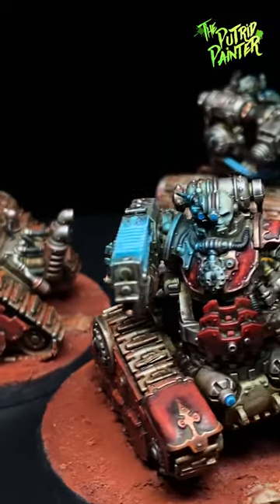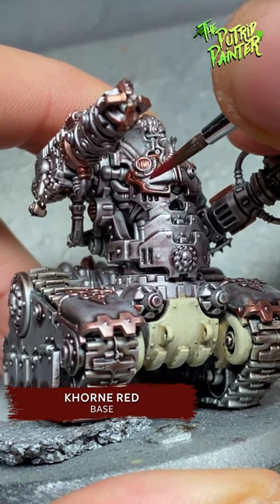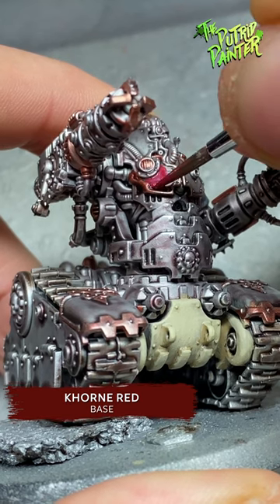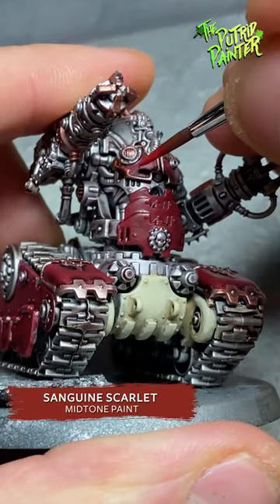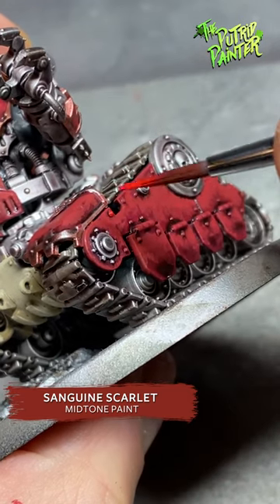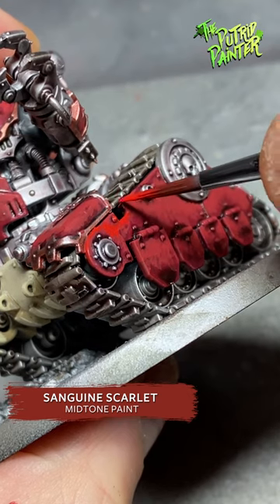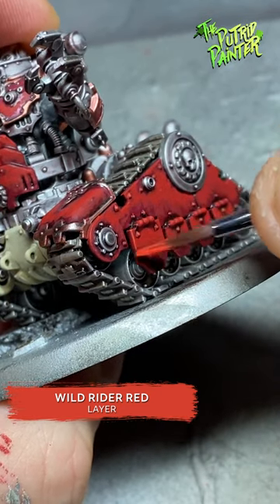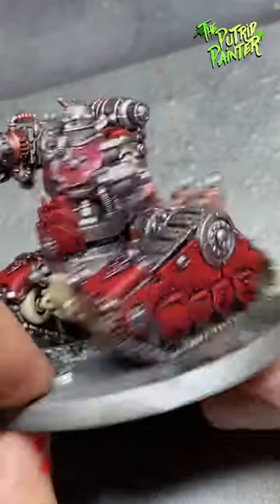How to paint Red Armor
In this short I’m showing how to paint red armor with a feathering technique. This will add some texture to large panels

Paint List:
Carroburg Crimson
Khorne Red
Sanguine Scarlet (Two Thin Coats)